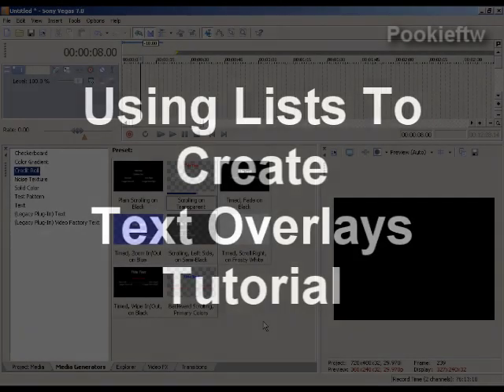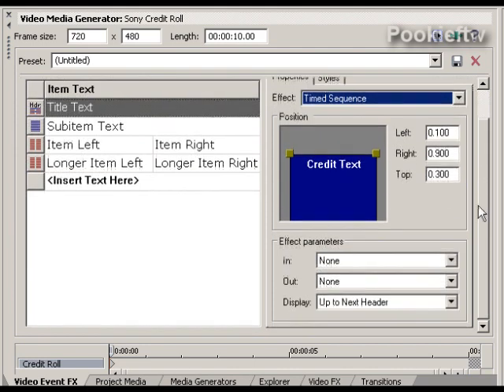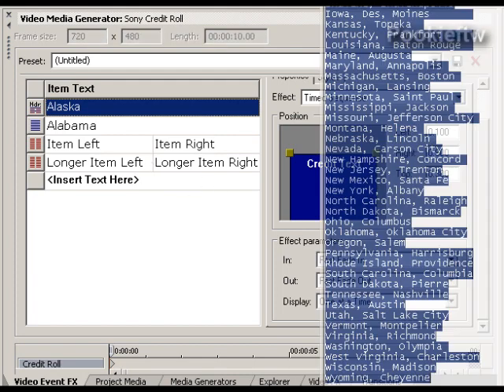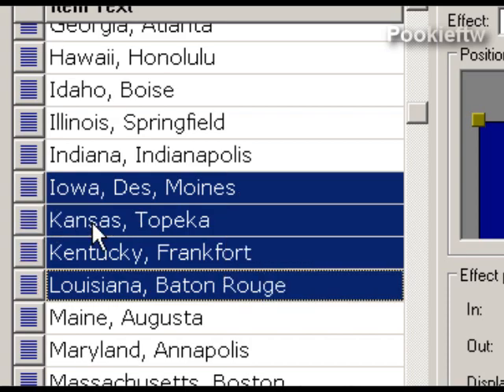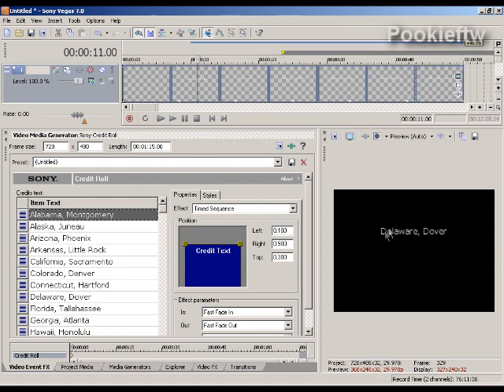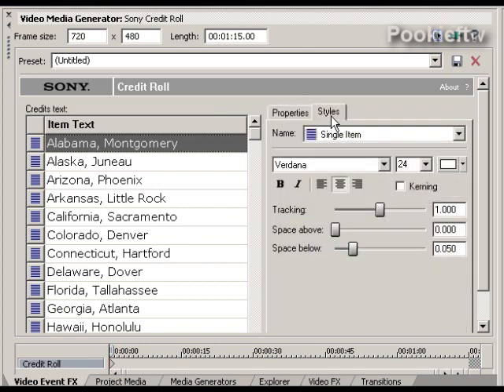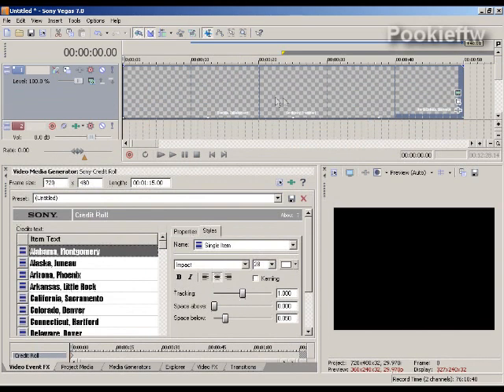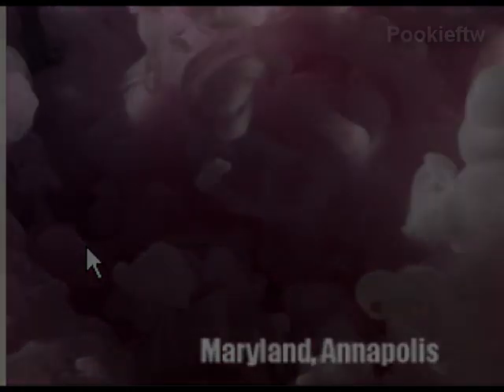Text Overlay for Multiple Words Tutorial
Requested by: pumbanisso

Sometimes you need to add a list of words to your video, like if you wanted to show the capitals of all the states or for shoutouts. This is a fairly simple thing to do if you know how.

Hope you enjoy this. Sorry no fancy intro this time but I didn't want the video to run any longer.